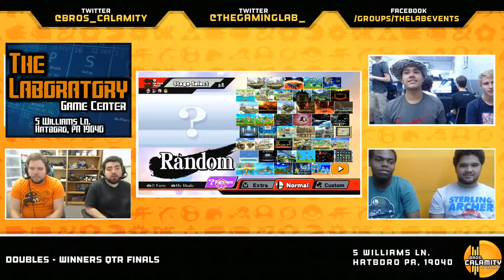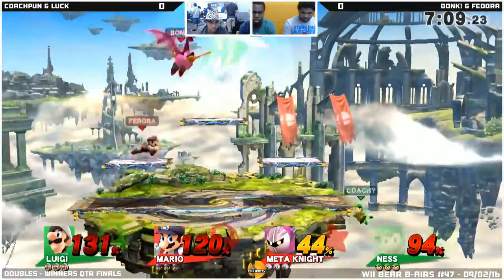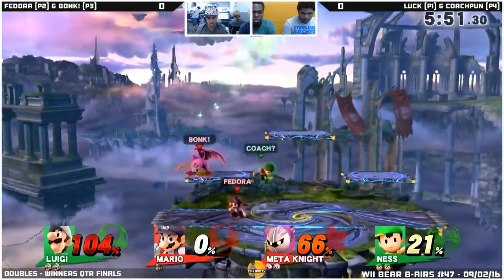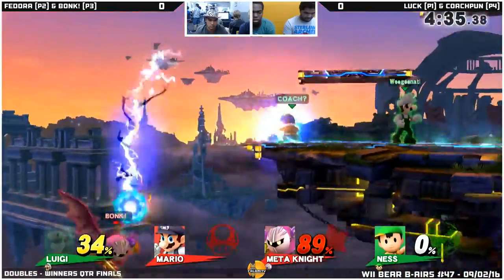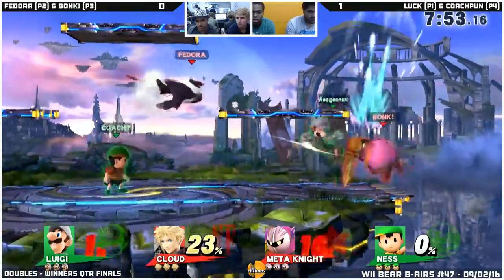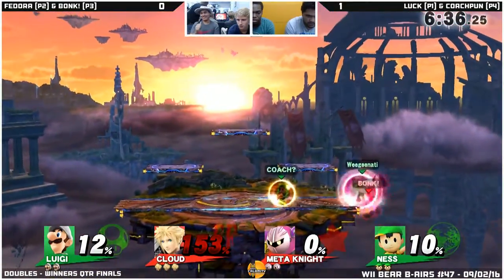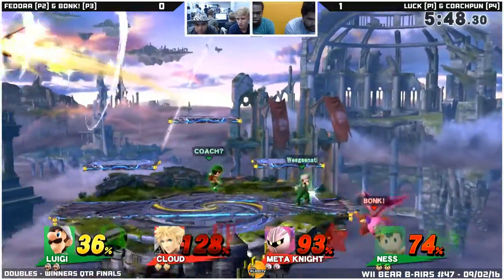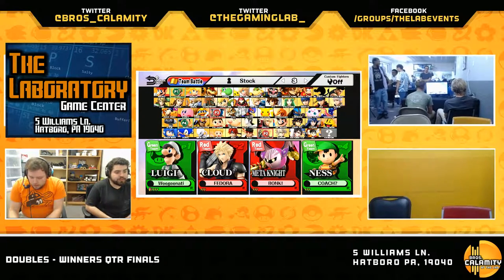WBB #47 | Bonk! & Fedora vs CoachPun & Luck - Winners Qtr Finals - Smash Wii U - Doubles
"Wii Bear B-airs" is a Philadelphia weekly Smash For Wii U tournament hosted by Bros. Calamity every Friday @ 6:30pm EST on Twitch. Come enter the event at The Laboratory, located at...